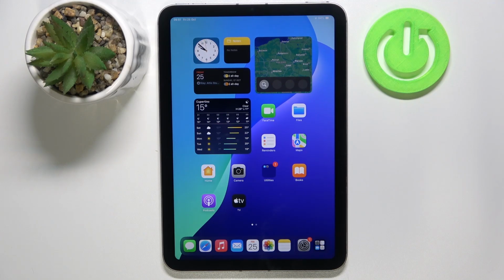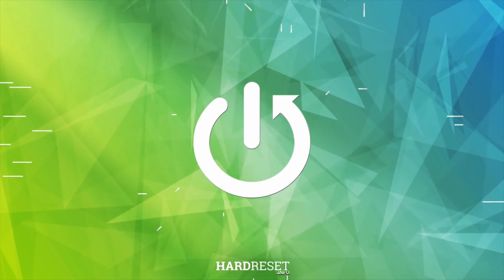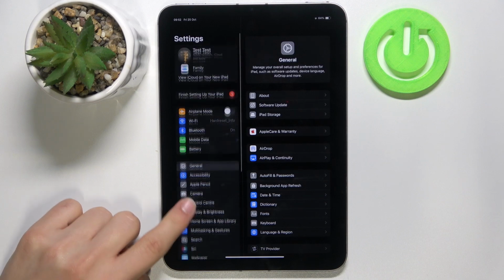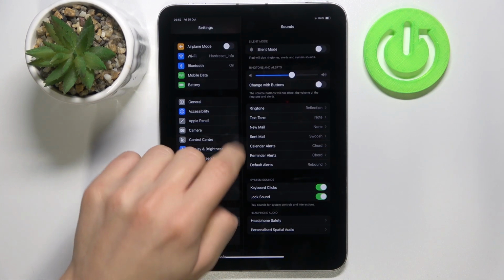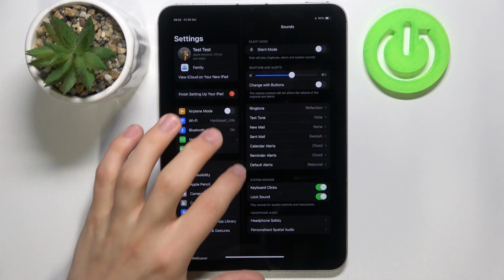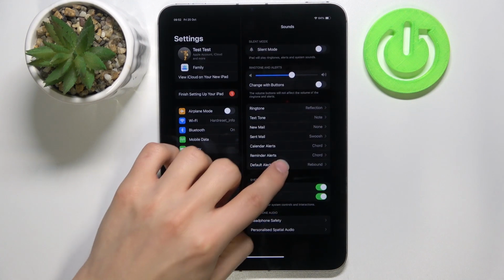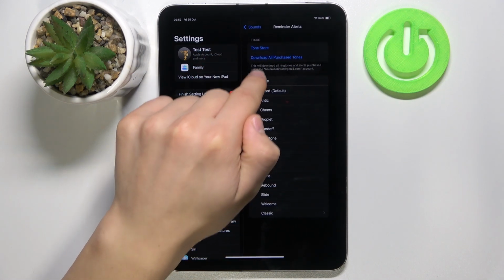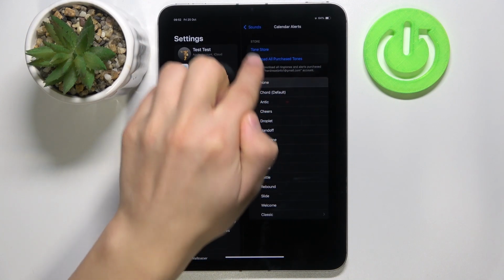How to Mute Notification Sounds on Apple iPad Mini (2019) | Silence Alerts on iPad Mini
In this tutorial, we’ll show you how to mute notification sounds on your Apple iPad Mini (2019). Silencing alerts can help you stay focused and avoid interruptions when using your device. We’ll provide a step-by-step guide to adjust your iPad’s settings and control notification sounds effectively.

How to mute notification sounds on Apple iPad Mini (2019)?
How to silence alerts on iPad Mini?
How to turn off notification sounds on iPad Mini (2019)?